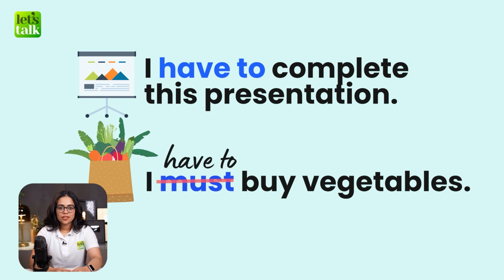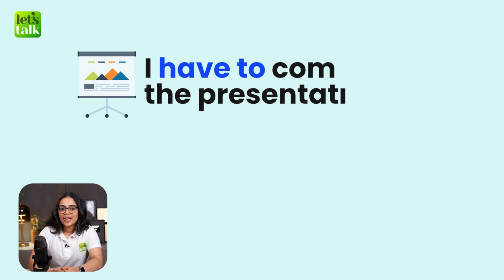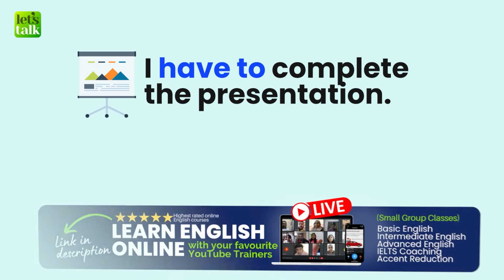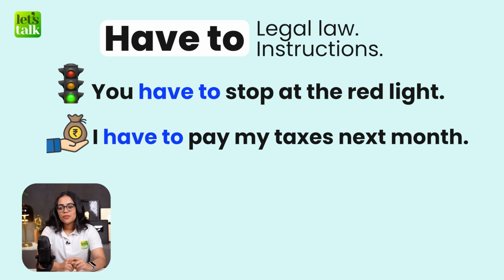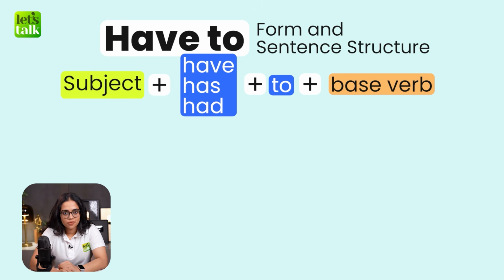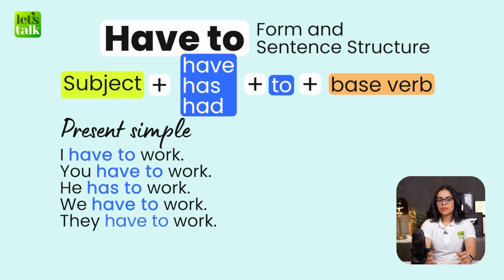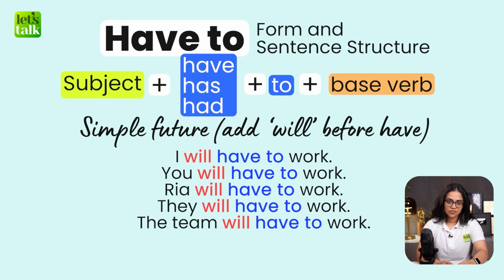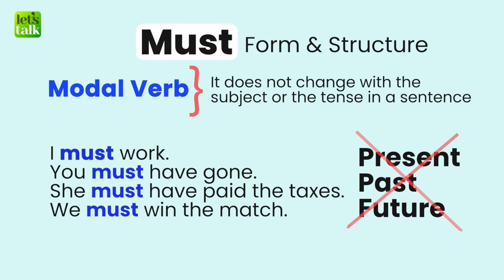Have To VS Must | English Grammar Lesson | Learn English With Ananya | English Doubt Solving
'Have to' and 'Must' are two words you can use in the English language that has almost the same meaning. Knowing which word to use in a sentence can be challenging, but this English grammar lesson will teach you how to identify which one is best for your sentence. Learn their correct uses and differences.

00:11 Using Have To
01:12 Differences Have to & Must
02:58 Other Uses
03:40 Have to (structure)
04:55 Use of Must